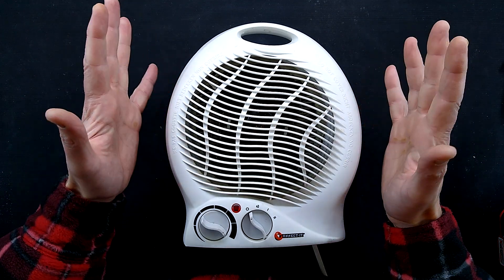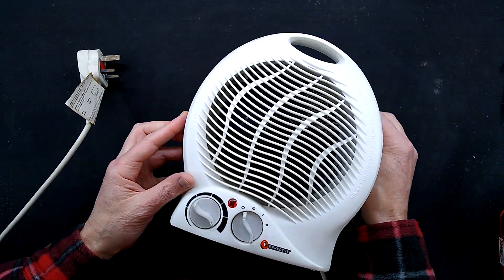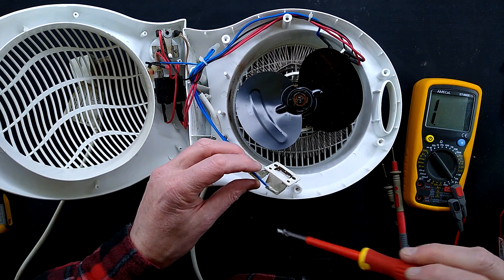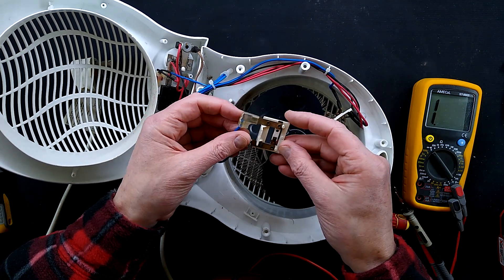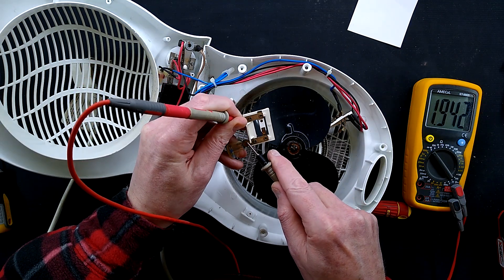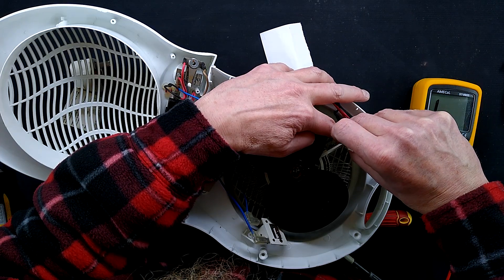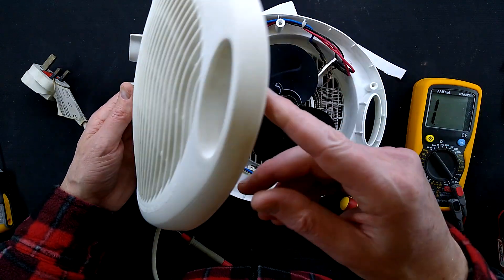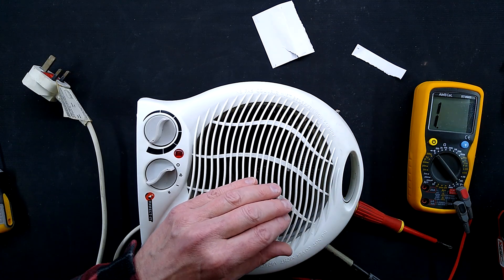Fixing a heater and an apology to my bro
I'm not sure where Ralfy has been storing this heater.  The contacts and the plug pins were heavily oxidised.  That makes a refreshing change from him restricting airflow and wrecking thermal trips and fuses.   (My brother Ralfy and I are polar opposites in every way.  He's not technical at all.)

The thermal cutouts in these cheap heaters are not rated for many cycles.  They have tiny cheap contacts that are expected to break up to 8 Amps in use, and often fail after a few operations.  Often arcing enough to trip themselves repeatedly.

It is very important not to bridge out the thermal fuses in these products despite the temptation of an instant fix with the fuse being fitted later (it often never happens).  The next stage of failure after the bimetallic trips fail in a welded state is generally complete meltdown, and 2kW in a plastic shell doesn't end well.

The tarnishing of the cheap contacts is a sad byproduct of people "investing" in important electrical metals like copper and silver, driving the cost up and resulting in the use of cheap alloys that result in early failure.

The paper strip trick for cleaning contacts is ancient.  You can still buy packs of contact cleaning strips that are very slightly abrasive and impregnated with an oil that protects the contacts from further oxidation.  Do not use coarse files on contacts as it can remove important contact layers.

Note that it is sometimes easier and safer to just buy a new product when attempting to repair cheap disposable junk like these heaters.  You can get better made heaters at higher cost that will last longer and are built to a safer standard.

As mentioned in the video, always be aware of whether things are plugged in when you are working on them.  It's very common for people repairing home appliances to accidentally leave the device plugged in after testing or unplug the wrong appliance.  The more tests you make, the higher the odds of you accidentally leaving it plugged in.